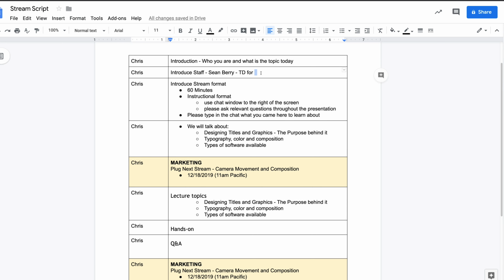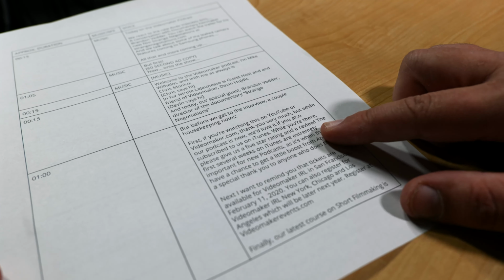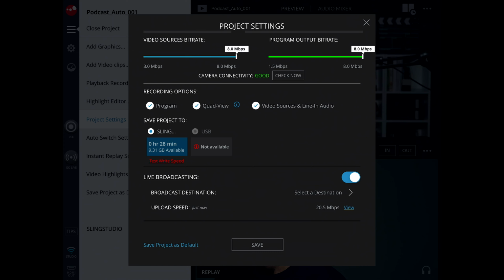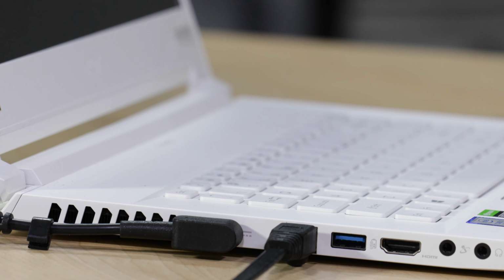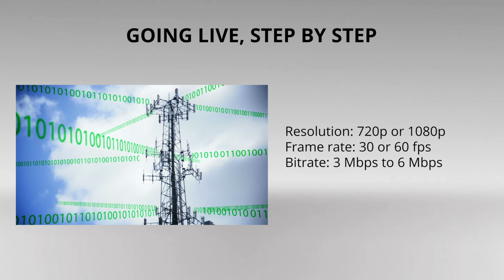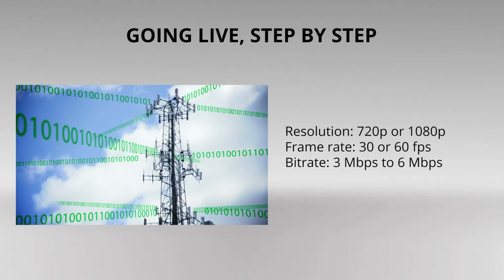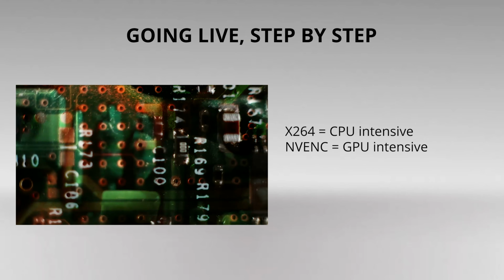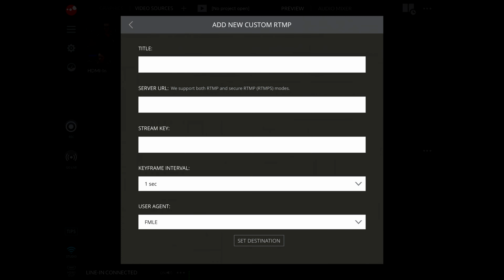How to Live Stream Like a Pro - Going live, step by step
When producing a video, it’s essential to plan and prepare adequately so that your shoot goes off without a hitch. But how does your typical production compare to hosting a live stream? In this video, we will explore how you can conduct a successful live stream on your own with a few simple tools.